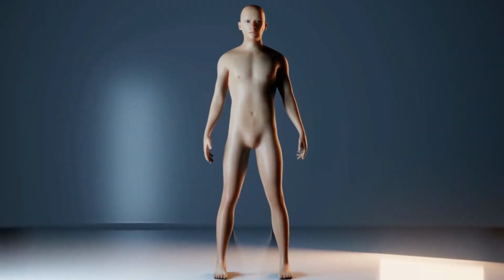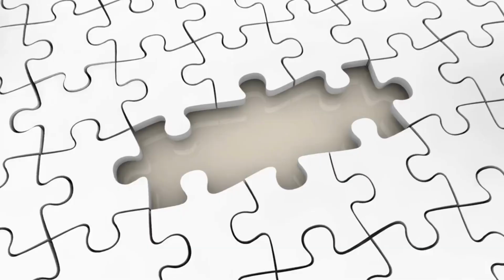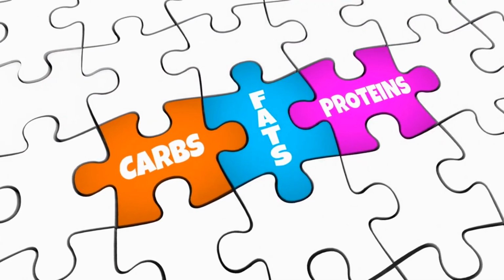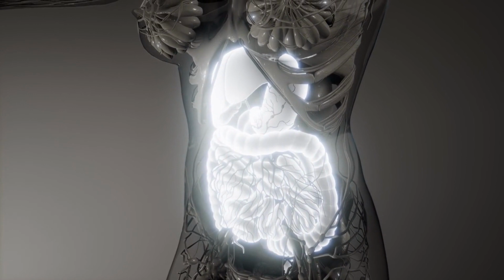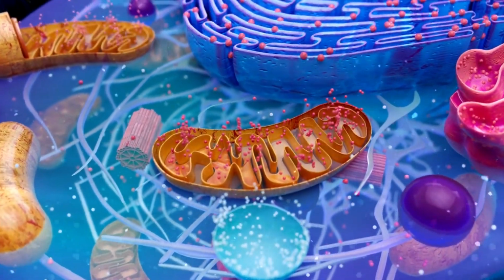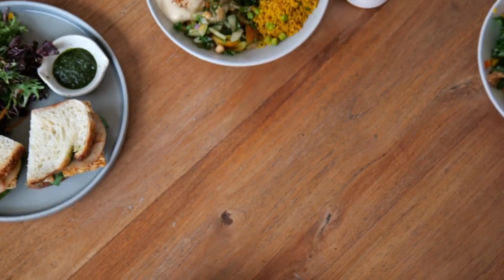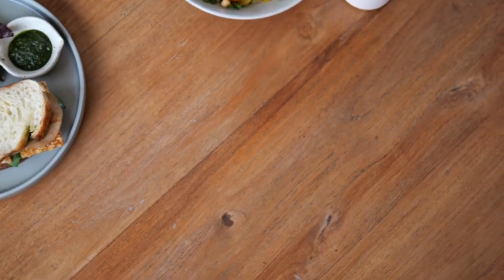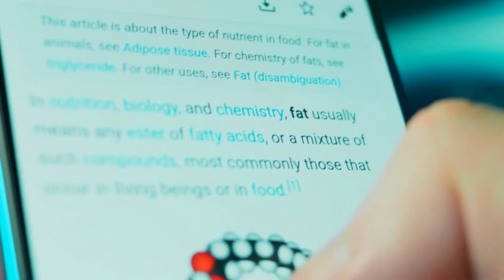Fueling the Body: The Intricate Process of Changing Food into Energy.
Discover the fascinating journey food takes inside the body as it undergoes digestion, absorption, and cellular respiration to produce the essential energy needed for everyday activities and bodily functions. Uncover the roles of digestive enzymes, the small intestine's intricate absorption mechanisms, and the miraculous transformation of nutrients into ATP, the cellular energy currency that powers every aspect of human life.